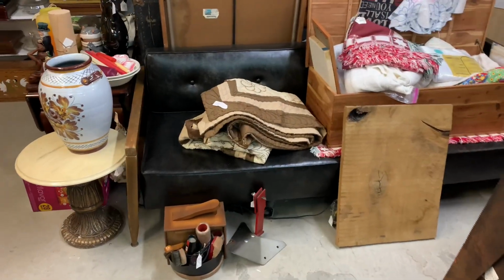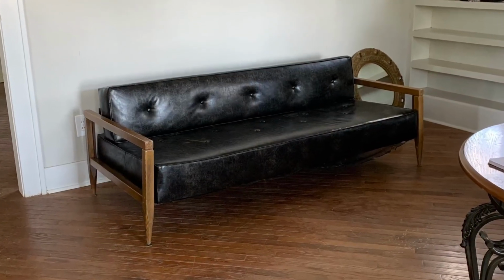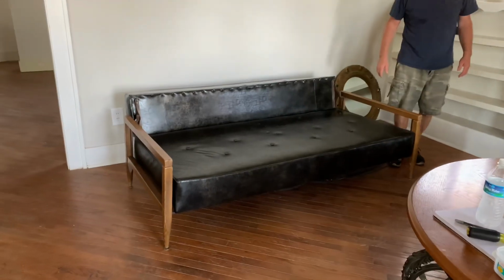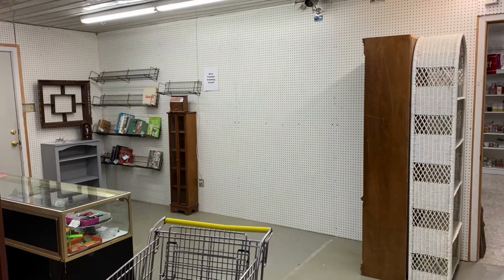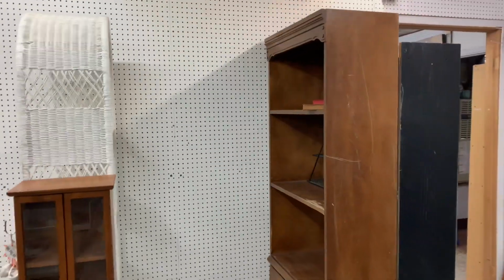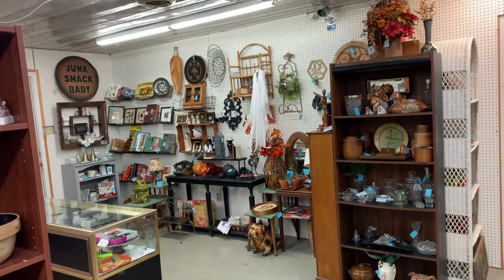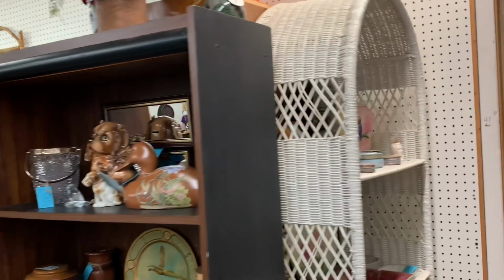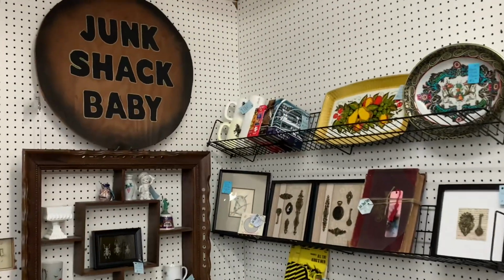Moved into a brand new booth at the Antique Mall + A new vintage couch for me!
This video showcases the brand-new booth at Dragonfly Antiques.  On the first day, I got about 15 seconds of footage because I was so busy.  On the second day, I was able to organize and categorize all of my current items.  Hopefully this week, we will be able to get another bookshelf and more furniture in there.   I also have a bunch of great new items to put in there.  Exciting times for sure!!
We are busy over here working on this duplex  @rentalsupplemental  and me trying to keep up with selling the best junk ever.   Let me know if you like a proper thrift haul, or if you'd prefer to see my hauls as I place them in the booth?